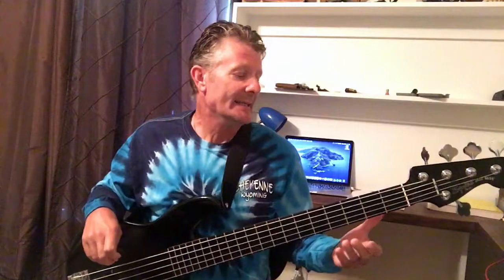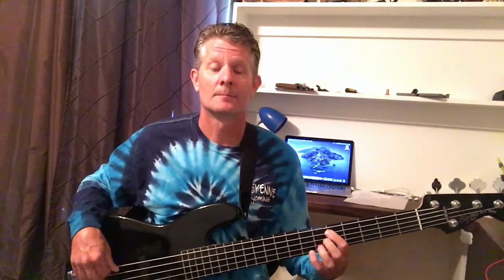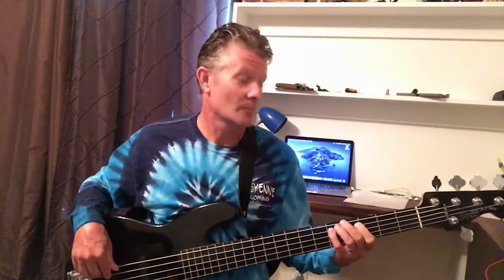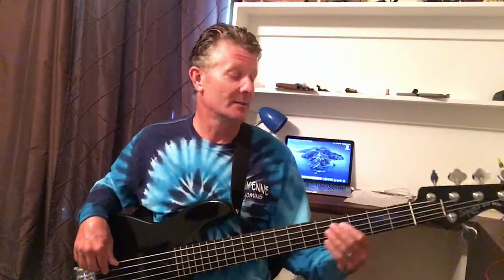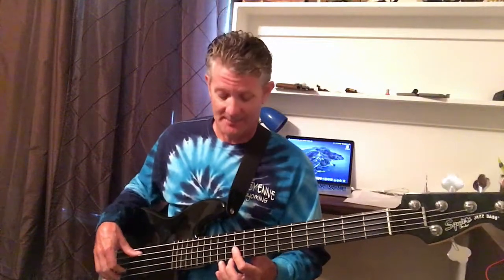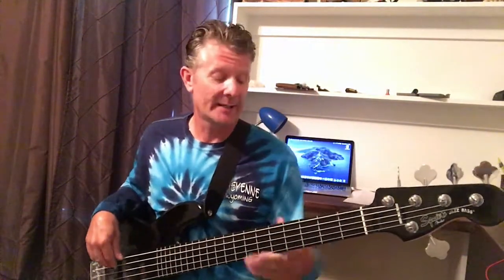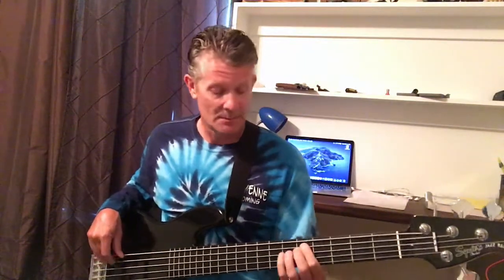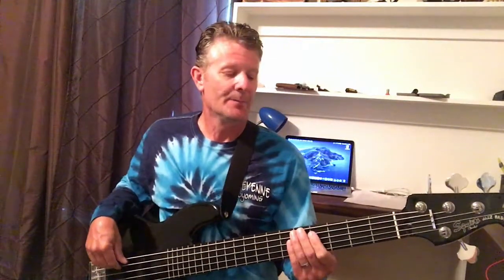Classic Rock Bass Solos-Classic rock bass songs today Stranglehold bass cover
Classic Rock Bass Solos-Classic rock bass songs today Stranglehold bass cover. This bass solo might surprise you I almost missed it myself.